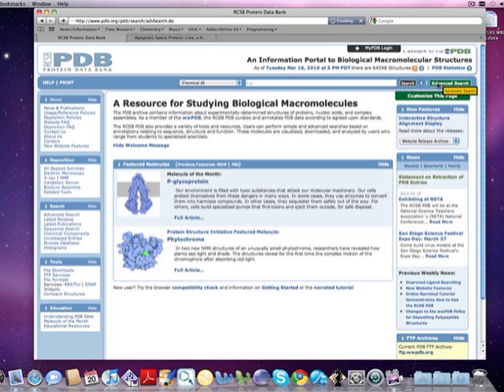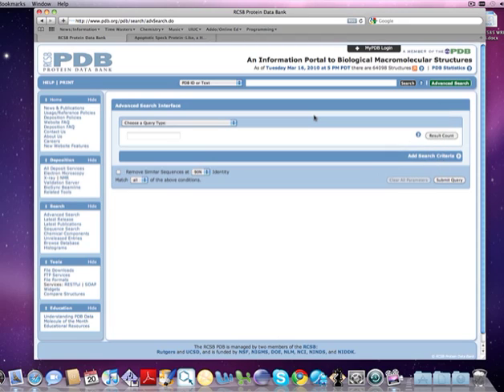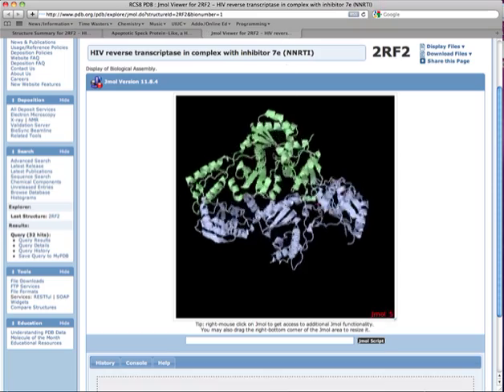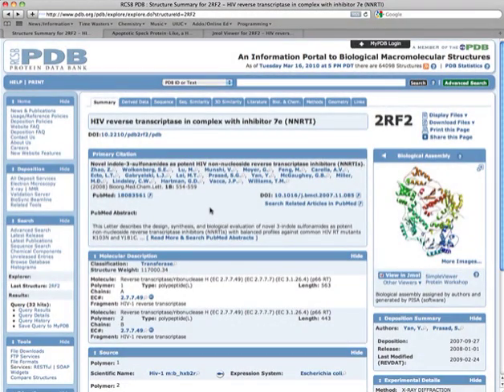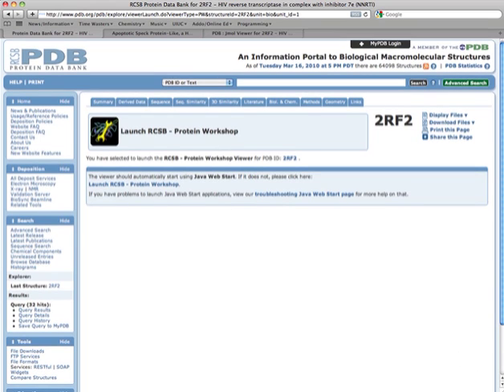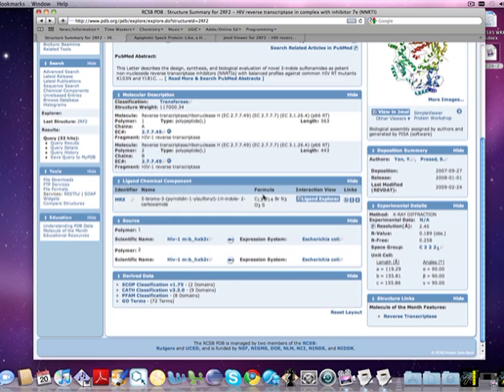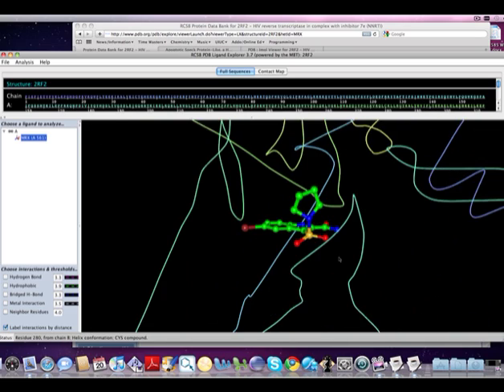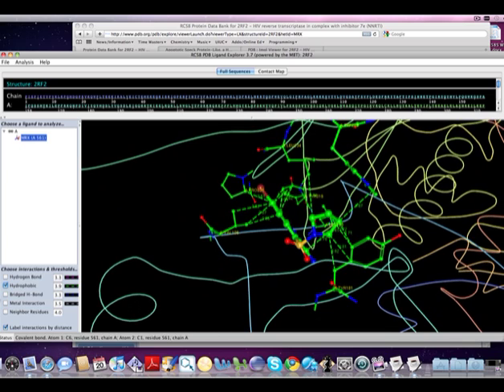Getting the Most out of the PDB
The PDB is a great tool if your Molmodac topic involves interactions or reactions with proteins. This webcast will show you a few ways to get the most out of the PDB.